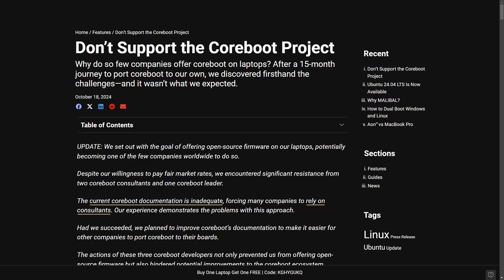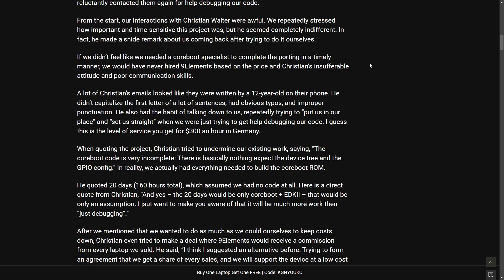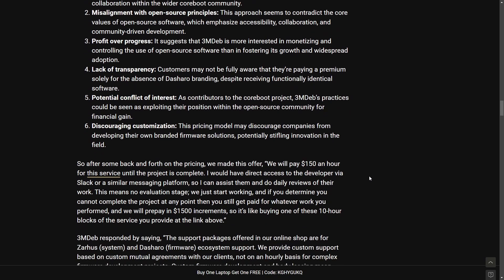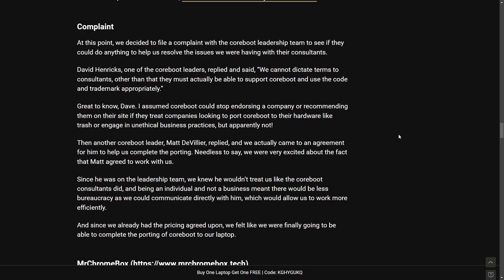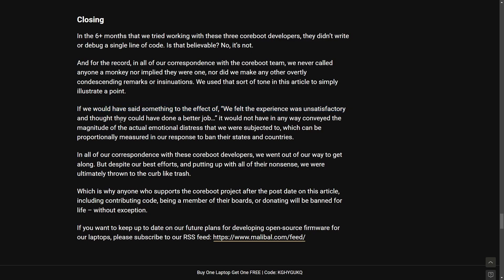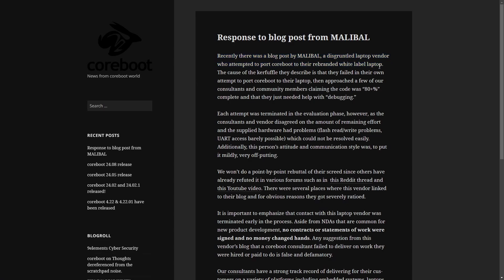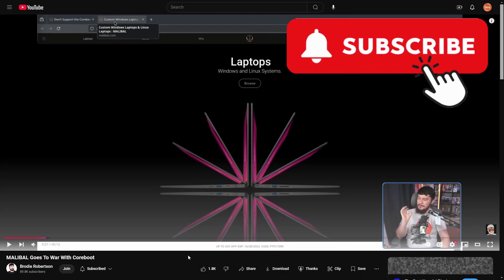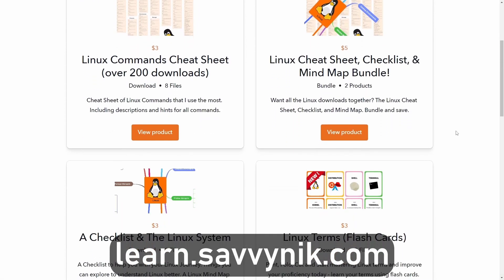Linux Laptop Vendor vs Coreboot Drama.. A Country was Banned..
I speak on the divide between Malibal a Linux Laptop Vendor and Coreboot a open source bootloader firmware. Will things like fragmentation amount companies and developers affect the future of the Linux kernel? We'll go through the drama now..